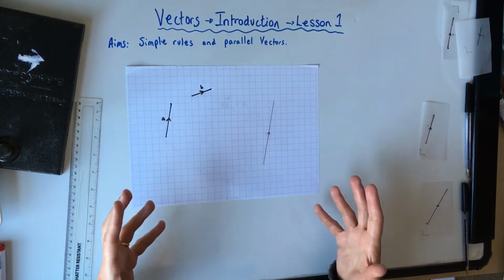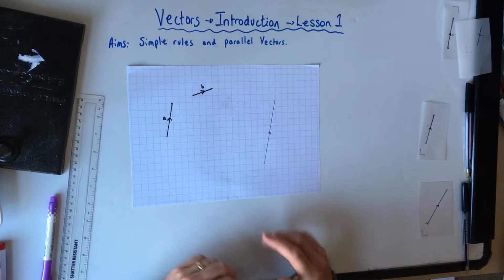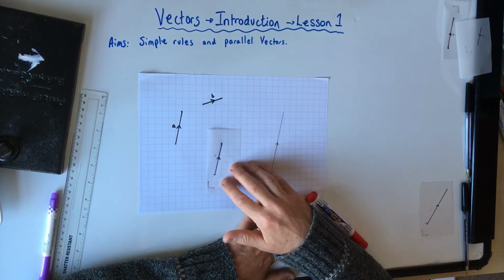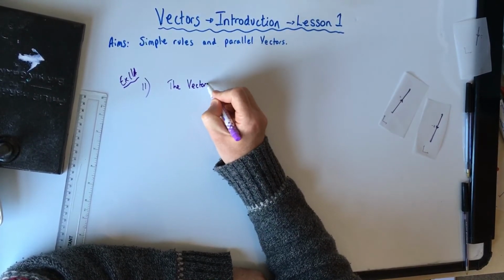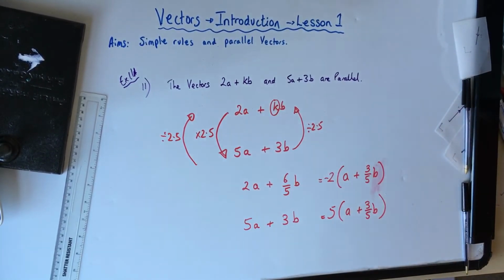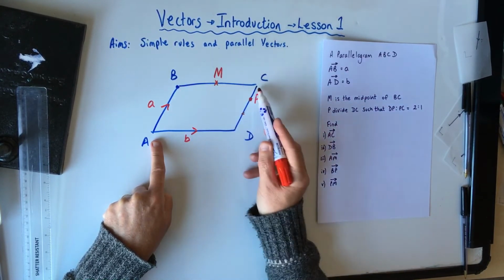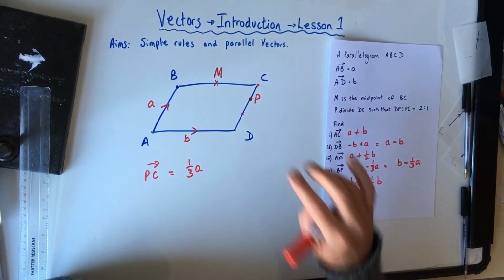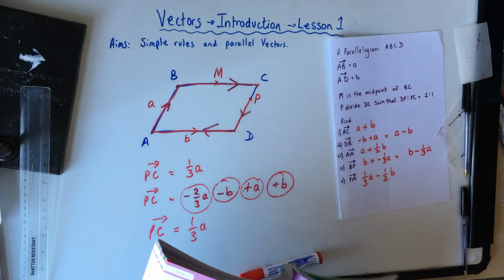Vectors AS MacMaths. Pure AS Mathematics lesson 1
An intro to vectors